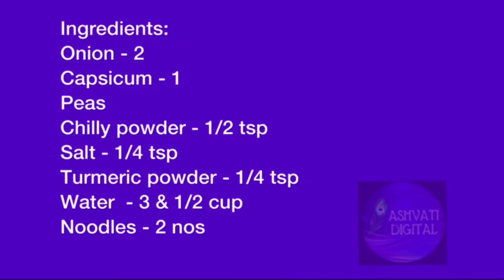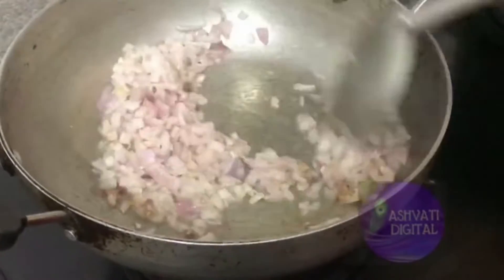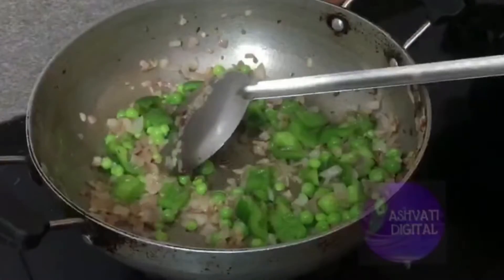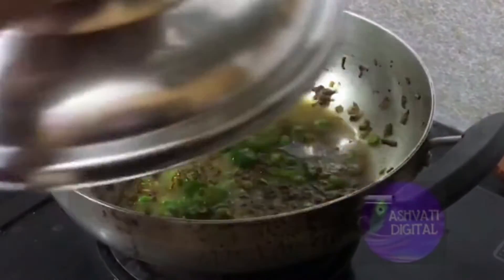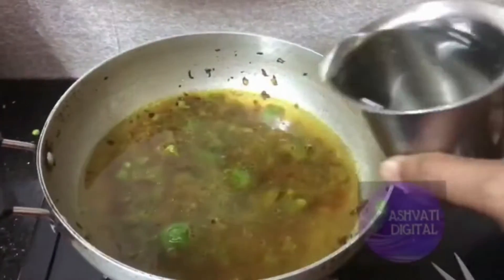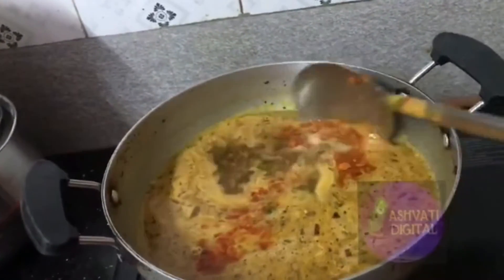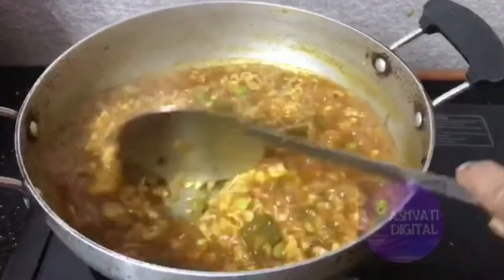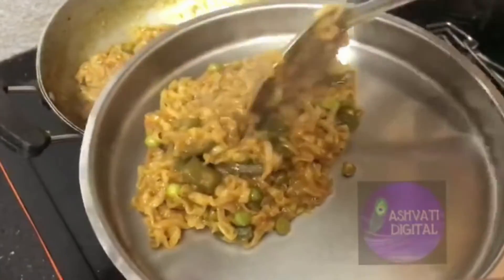Masala Noodles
Easy Noodles Recipe.  Masala noodles using only 3 ingredients.

Cinematic-fairy-tale-story-main-8697.mp3